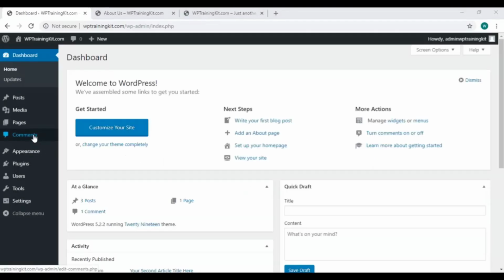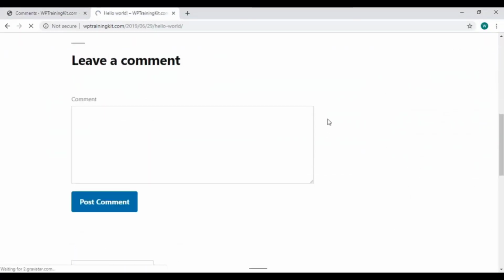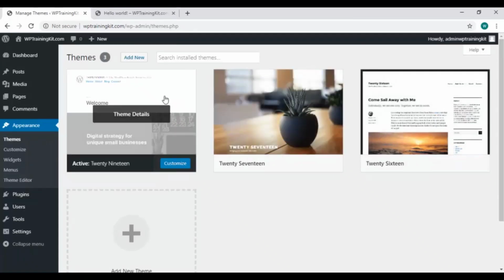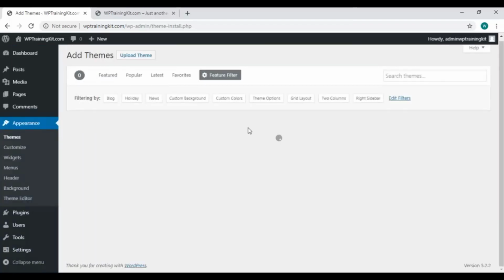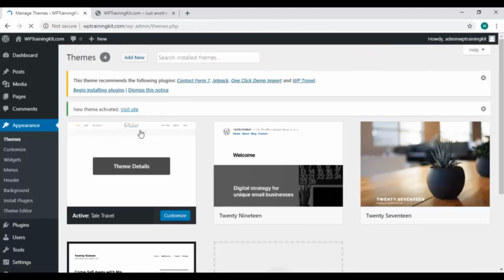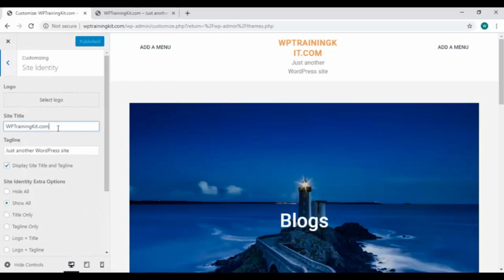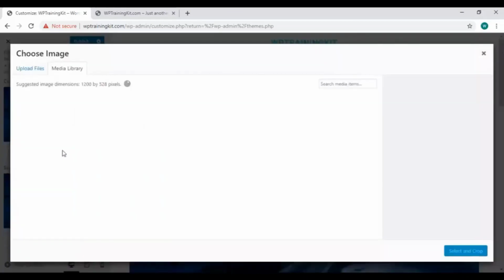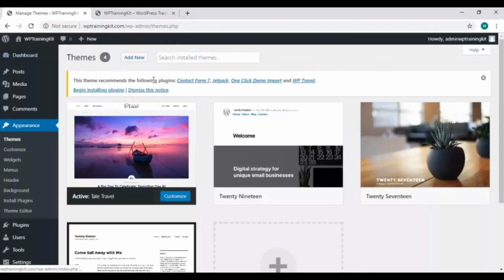Wordpress Website Free | Search and Insert WordPress themes | Customize Themes in WORDPRESS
🚀 Unlock the Power of WordPress: In this comprehensive tutorial and training video, we guide you through the ins and outs of mastering the world's most popular website-building platform. Whether you're a beginner navigating your first WordPress site or an experienced user looking to deepen your skills, this video covers it all.

🔧 Learn Essential Skills: From setting up your WordPress site and choosing the right theme to understanding plugins and optimizing for SEO, we've got you covered. Each step is explained in detail, ensuring you gain practical skills to enhance your website-building journey.

💡 Advanced Techniques: Dive into advanced techniques such as customizing CSS, implementing responsive design, and mastering the art of e-commerce with WooCommerce. Elevate your website to new heights with insider tips from seasoned WordPress experts.

🎓 Suitable for All Levels: No matter your expertise, this tutorial caters to beginners and seasoned users alike. Each section is designed to be clear, concise, and actionable, ensuring that you can immediately apply what you learn.

🖱️ Ready to Dive In? Whether you're starting from scratch or looking to enhance your WordPress prowess, this tutorial has something for everyone. 💻✨